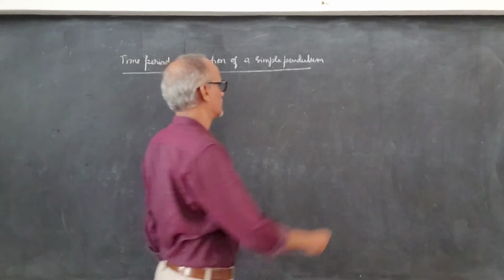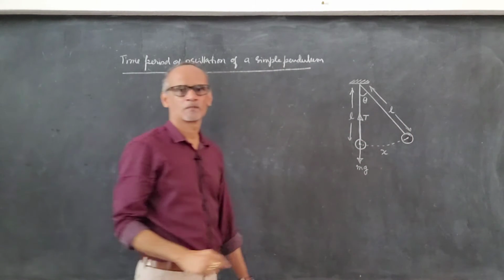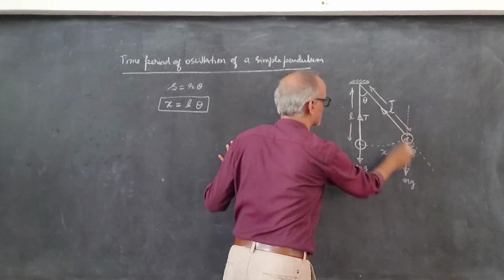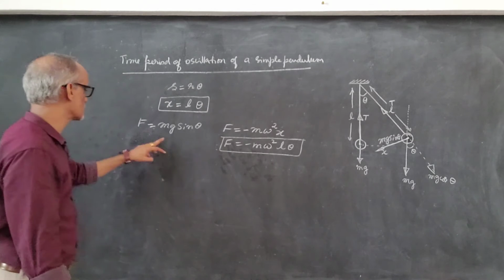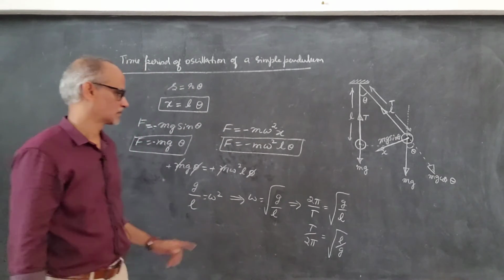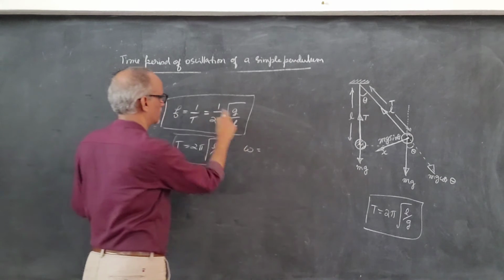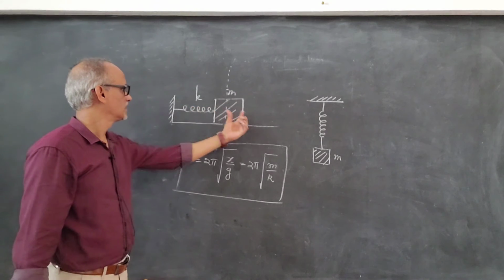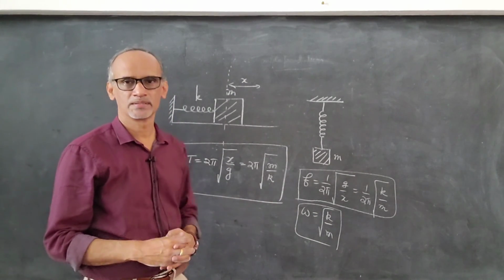OSCILLATION - PART 3